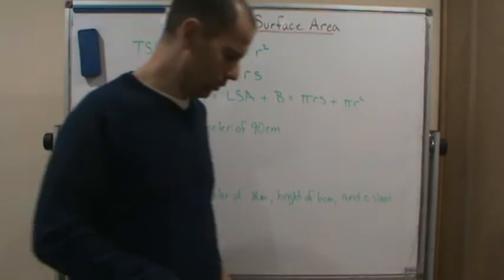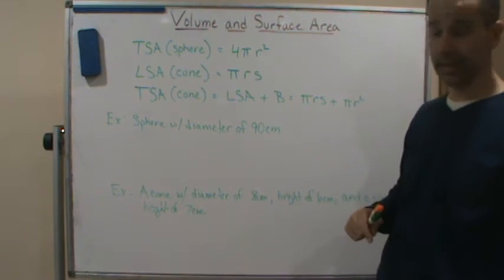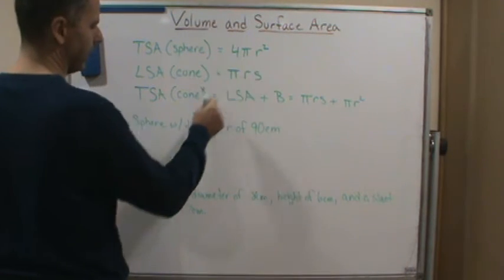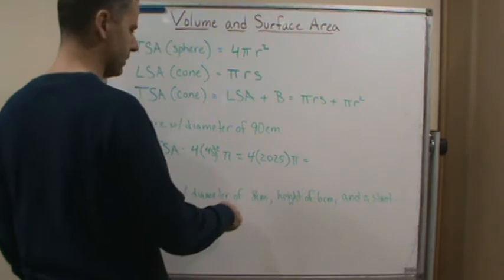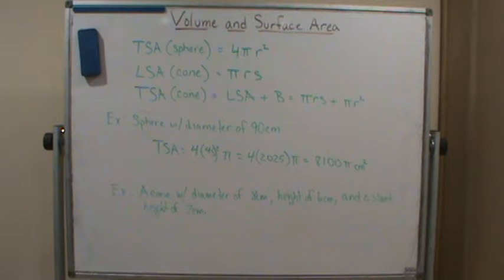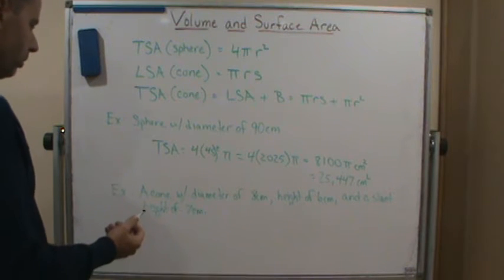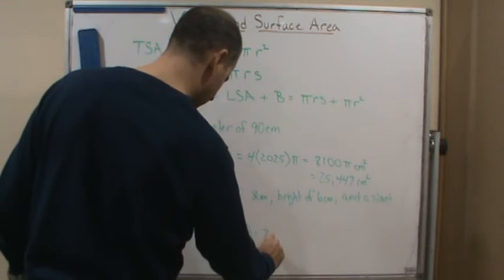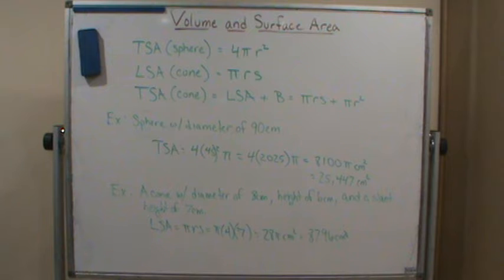Applied Math Sec 17 4 Surface Area Shere Formula and Example 1